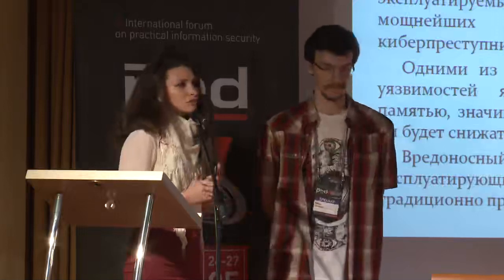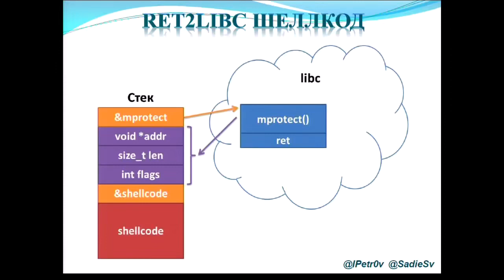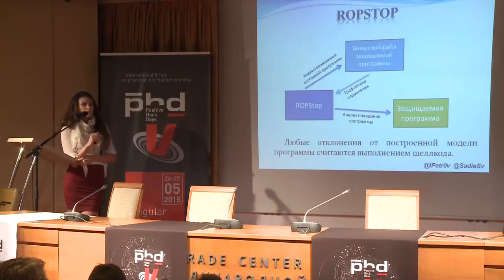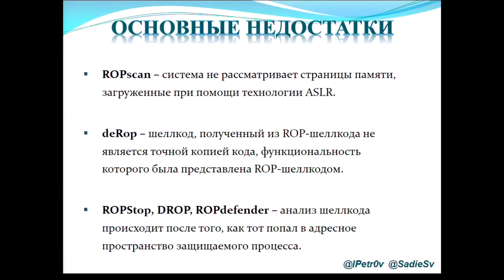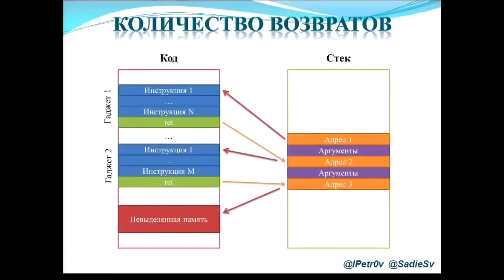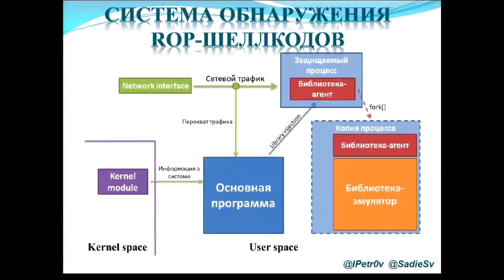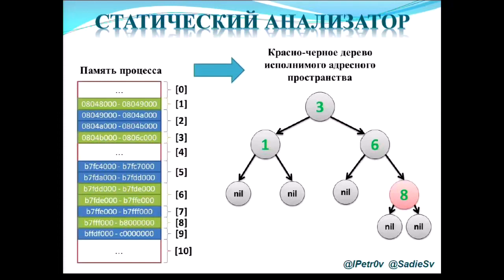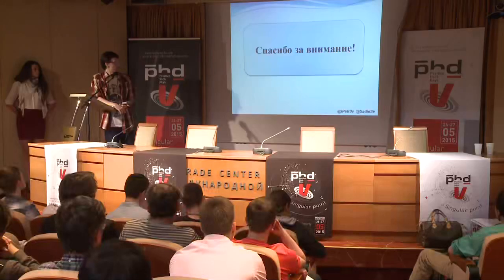ROP Is Not a Problem Anymore Automatic Shellcode Detection in Network Traffic